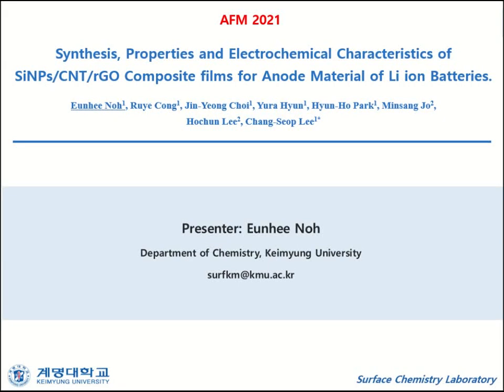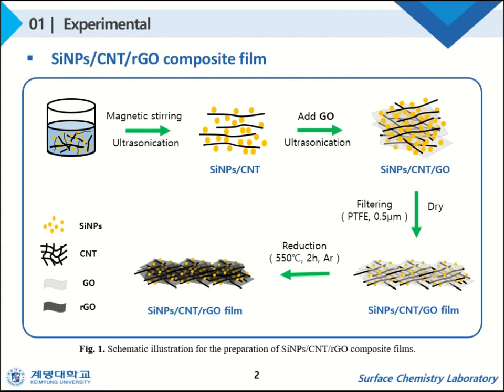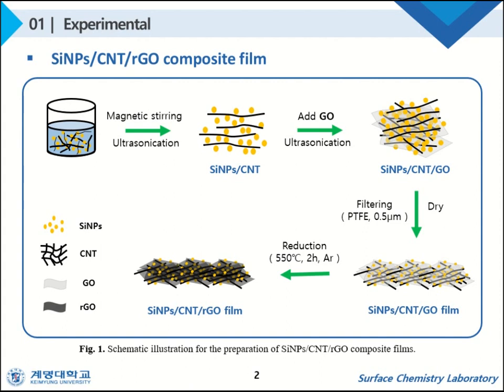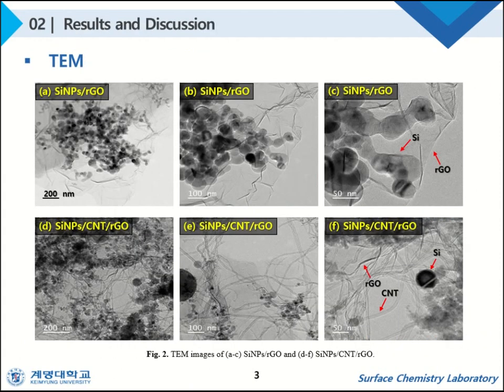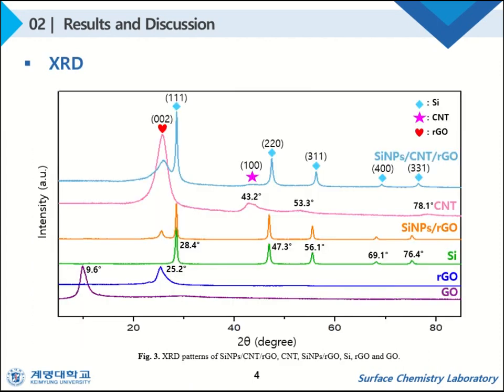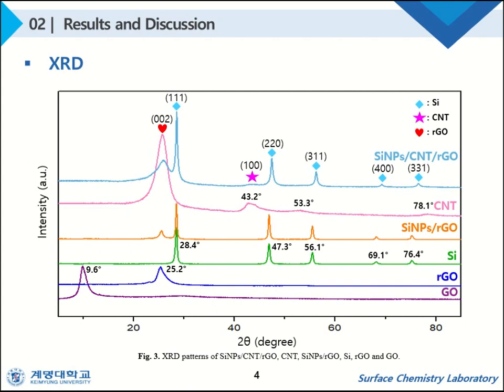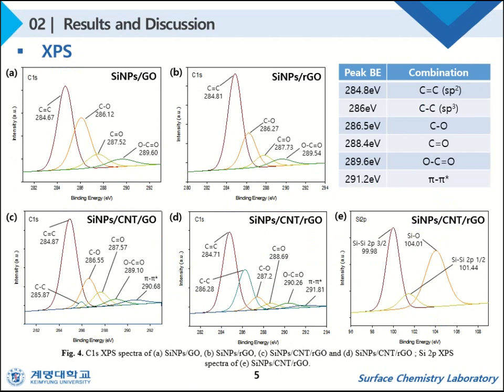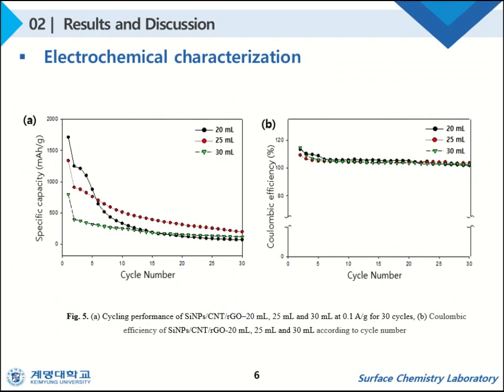Synthesis, Properties and Electrochemical Characteristics of SiNPsCNTrGO Composite films for Anode M